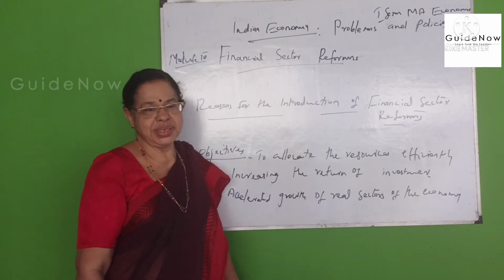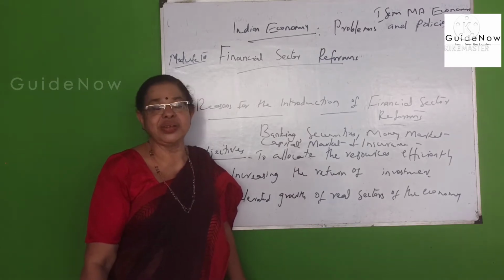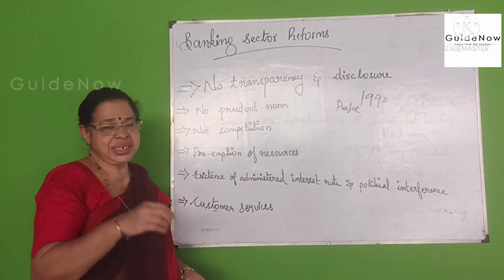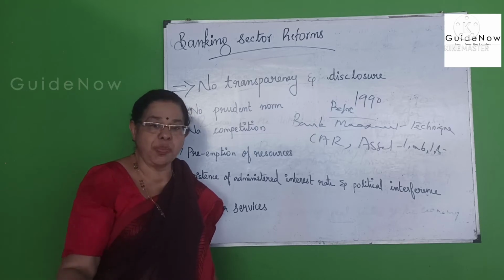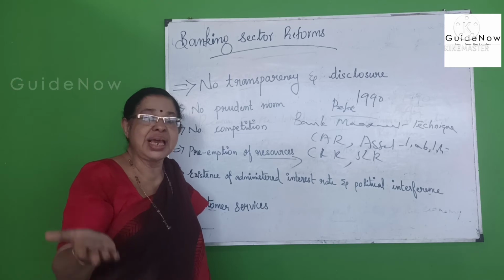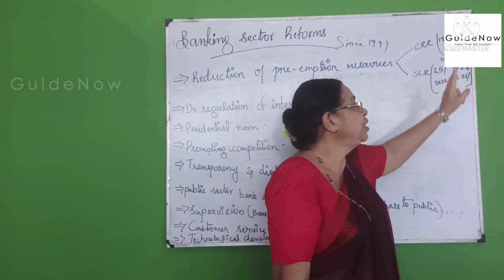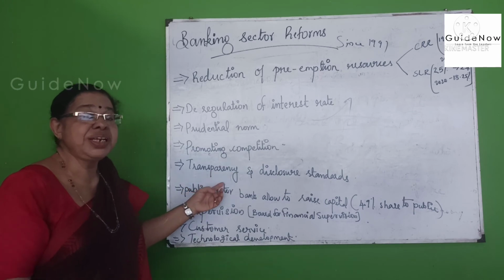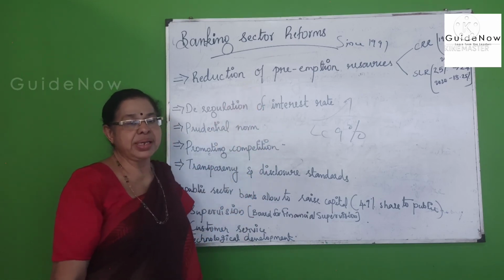FINANCIAL SECTOR REFORMS: BANKING SECTOR REFORMS(INDIAN ECONOMY: PROBLEMS & POLICIES MA ECONOMICS)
Remaining videos of finance sector reforms will be uploaded soon .